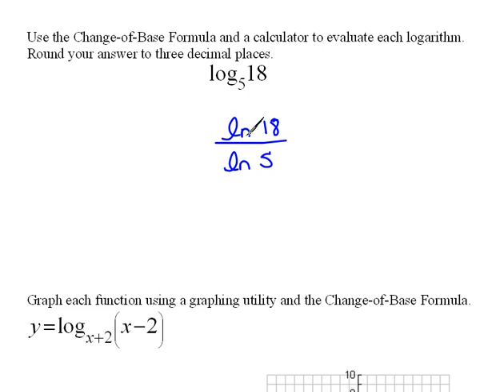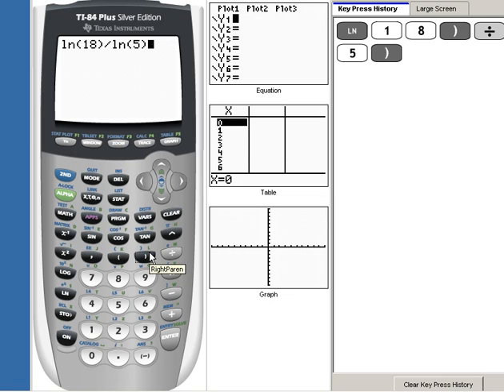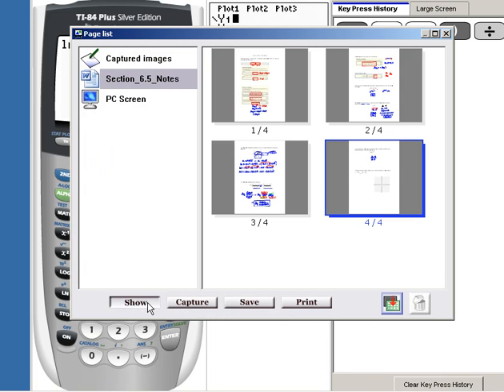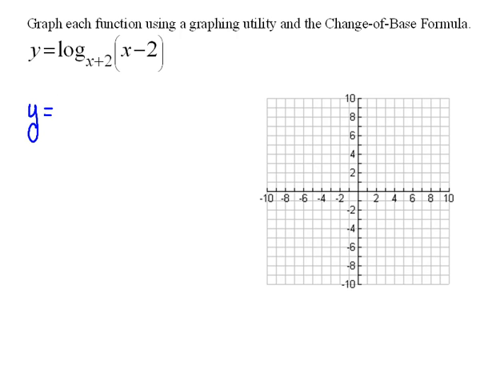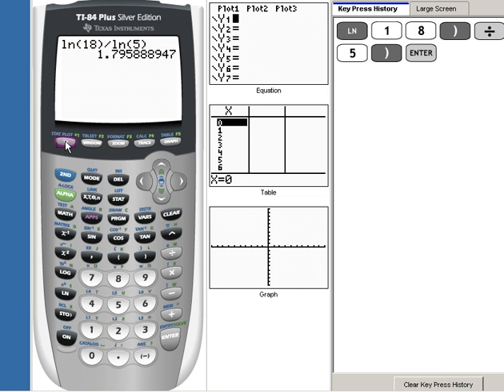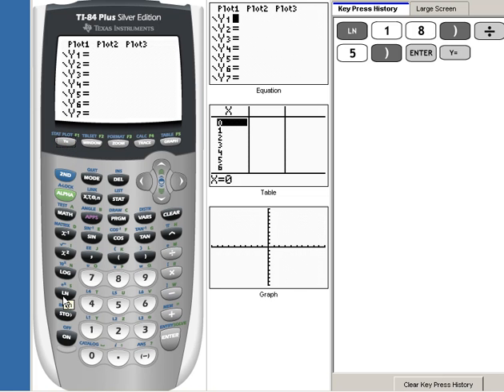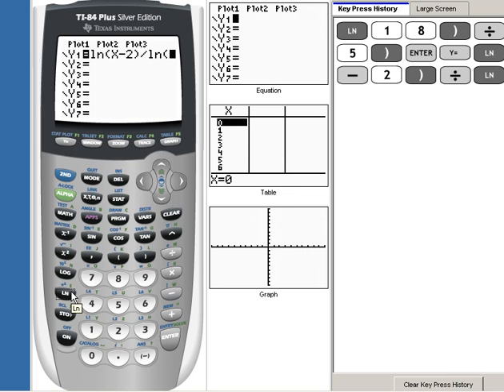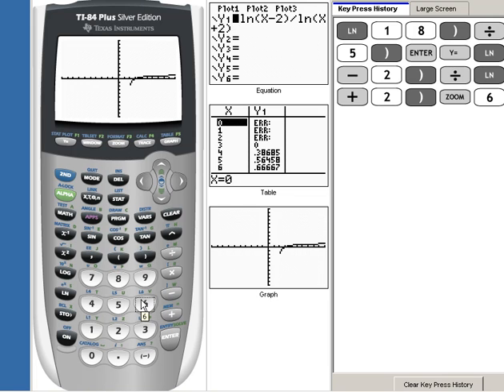Using Change of Base and a Calculator 6.5